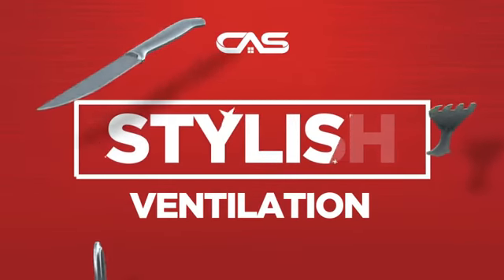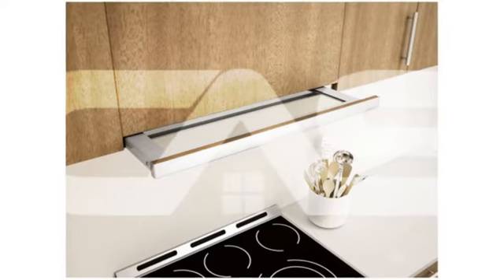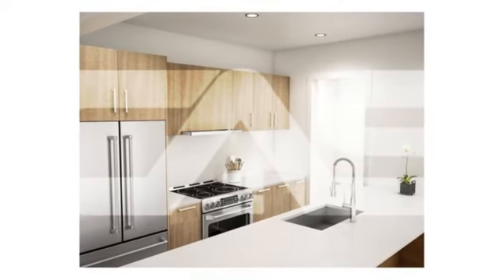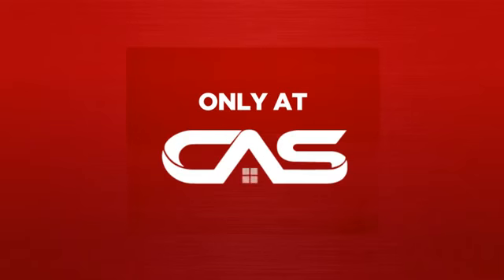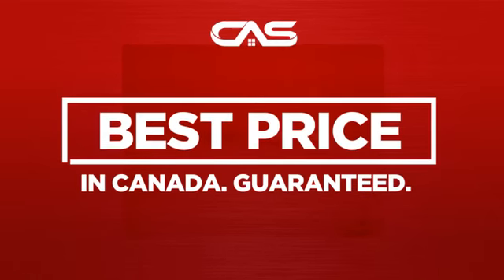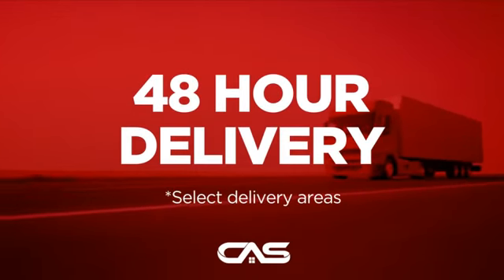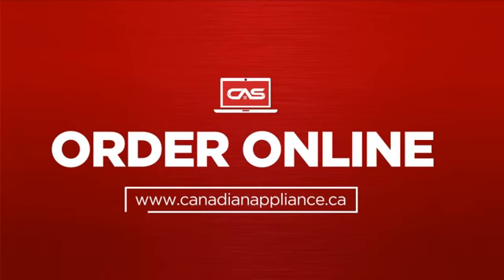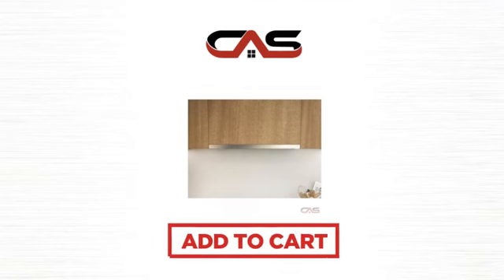Zephyr ZPI-E36AG Range Hood